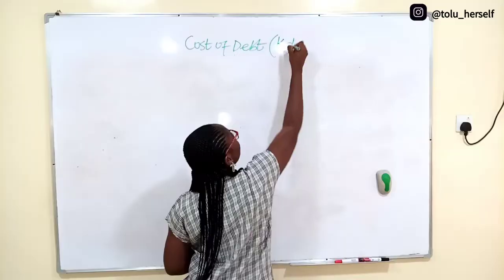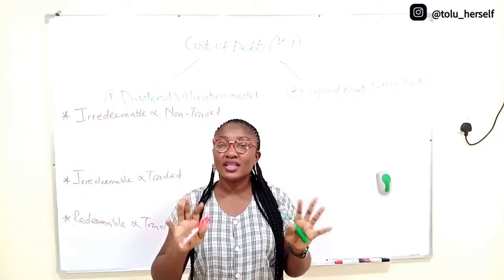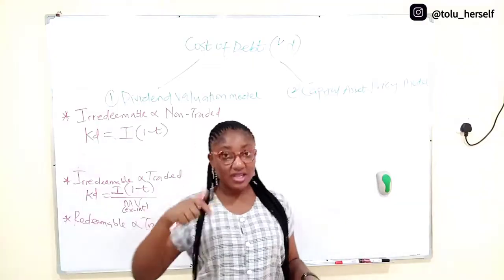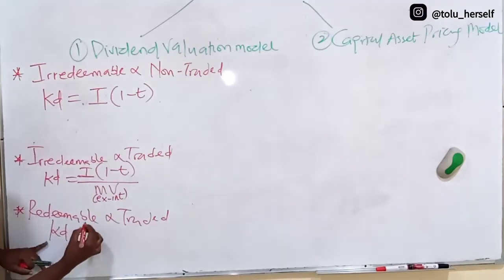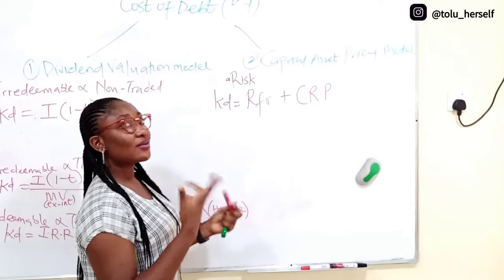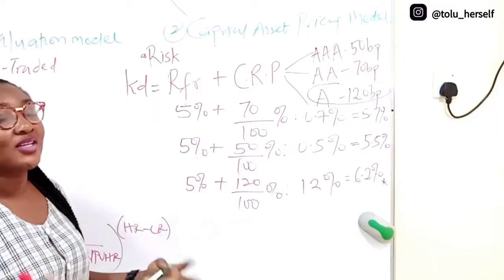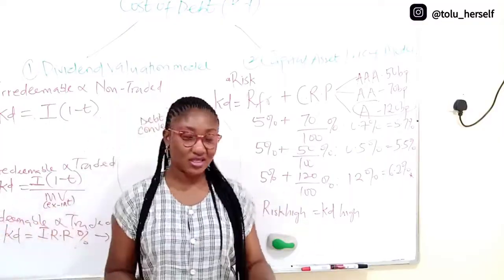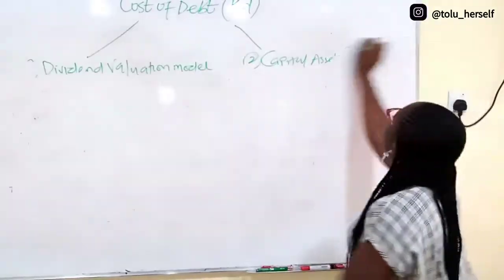COST OF CAPITAL: Cost Of Debt (ICAN SFM)